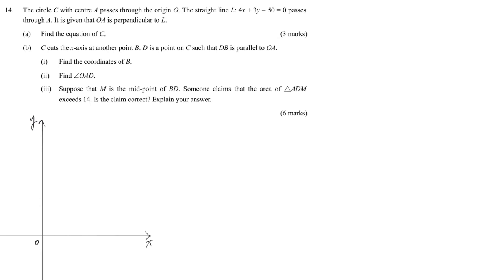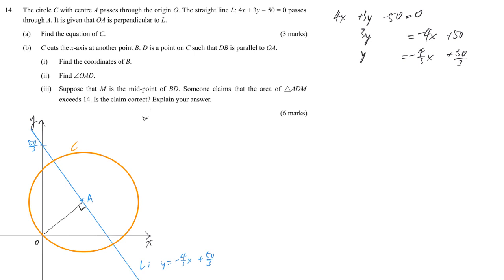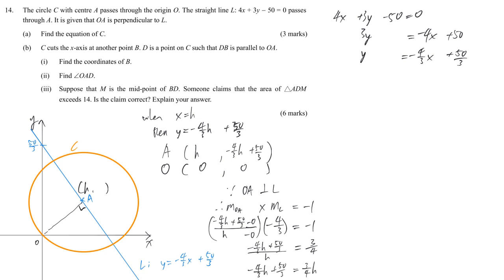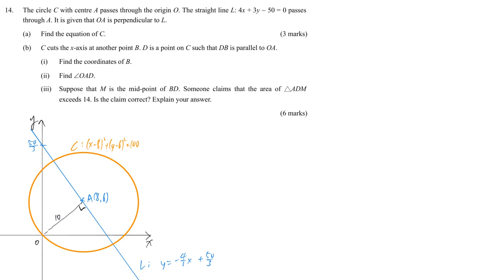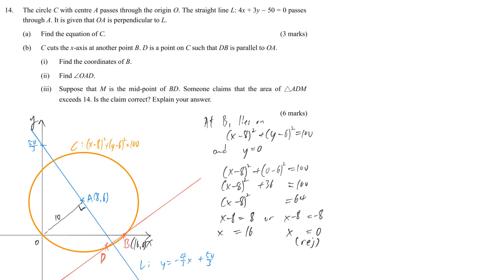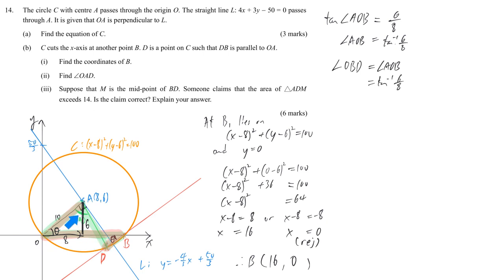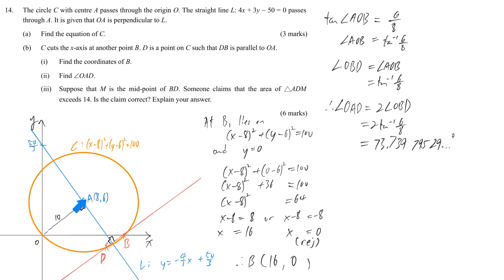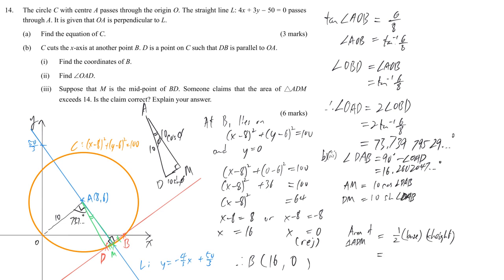2021 S6 2nd Mock Exam paper1 #14 coordinate geometry circle perpendicular